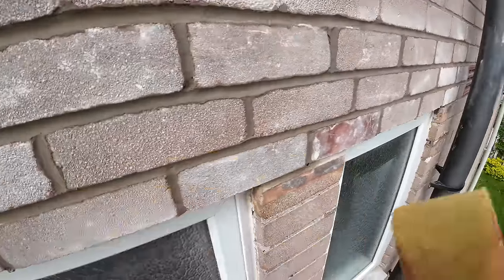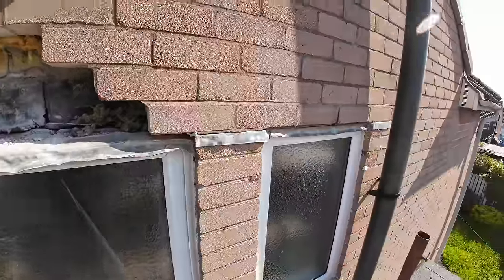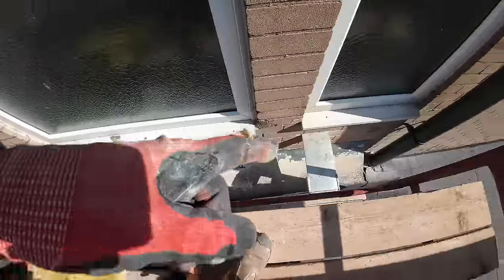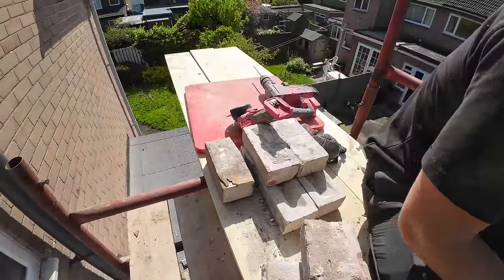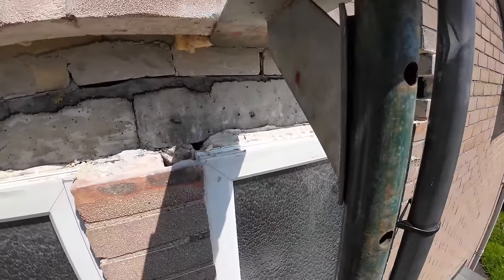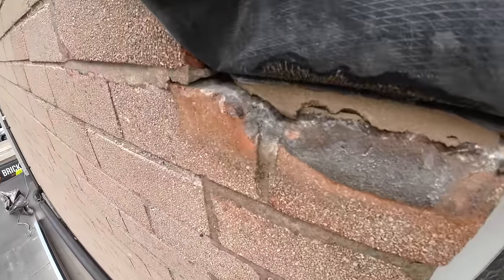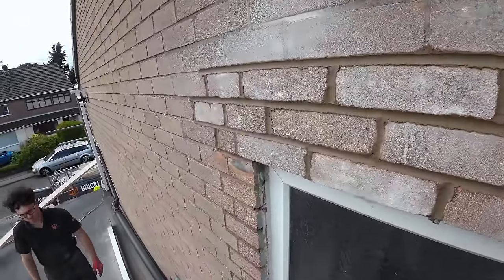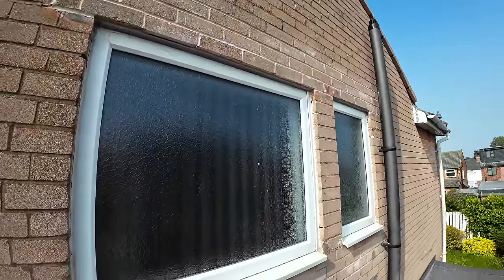THIS IS JUST VANDALISM !!!... MORE DODGY BRICKWORK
THIS IS JUST VANDALISM !!!... MORE DODGY BRICKWORK WE  ARE ON A HOUSE THAT NEEDS 4 NEW LINTELS AS THE REPAIR DONE PRECIOUSLY ARE RUBBISH AND EVEN LEFT THRE FRONT OF THE HOUSE IN A DANGEROUS CONDITION.
     IN THIS VIDEO WE ARE ON THE SIDE WINDOWS WHICH ARE NEXT TO EACH OTHER SO WE DECIDE ITS BETTER TO INSTALL 1 LINTELS TO SPAAN BOTH WINDOWS .
     WHAT WE FIND IS NOT GOOD WHEN WE OPEN UP THE WALL...ENJOY